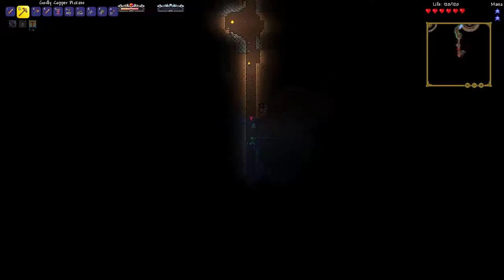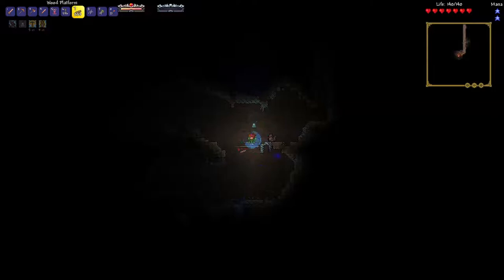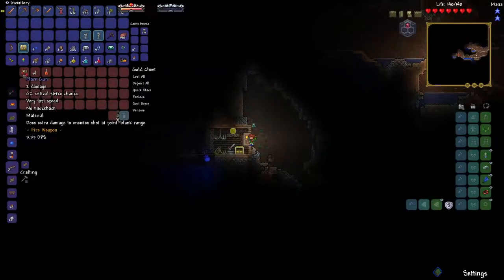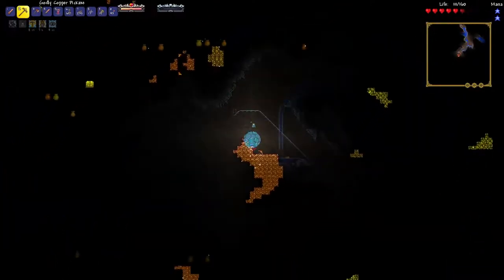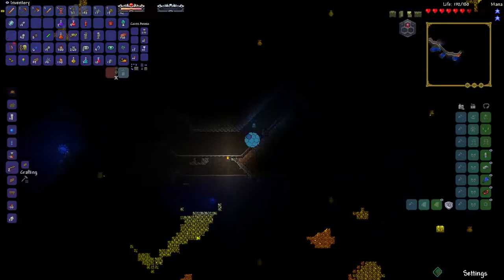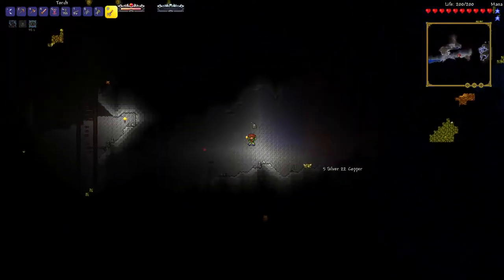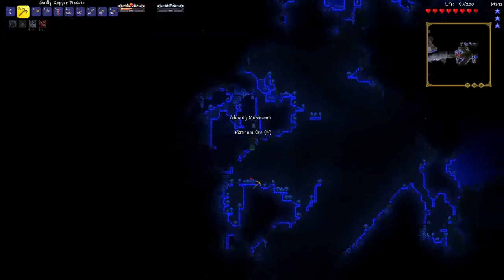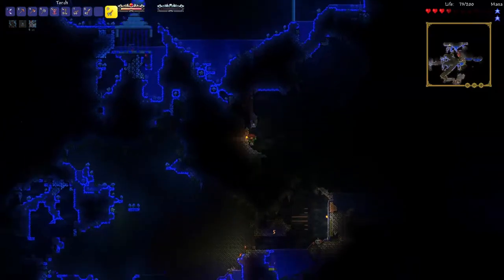Finding Tons of Chests and the Glowing Mushroom Biome! - Terraria Calamity Mod Rogue Episode #2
Watch me find a ton of chests, a really cool boomerang, and a glowing mushroom biome